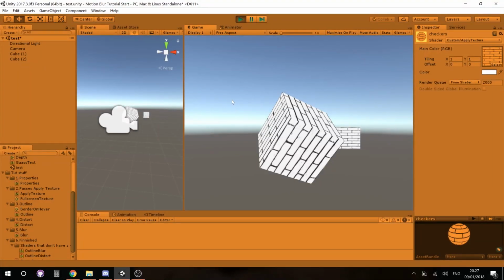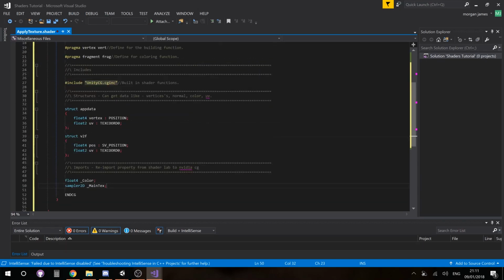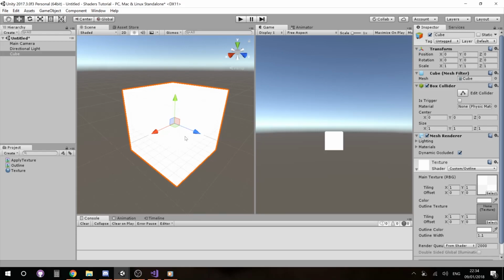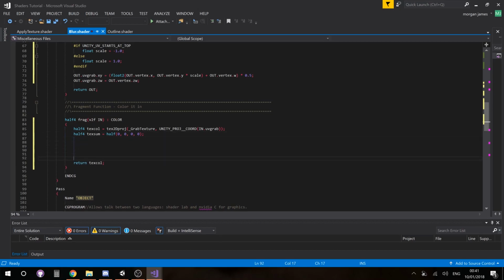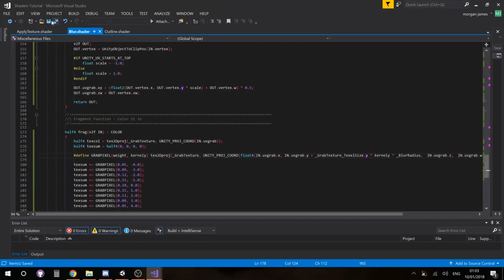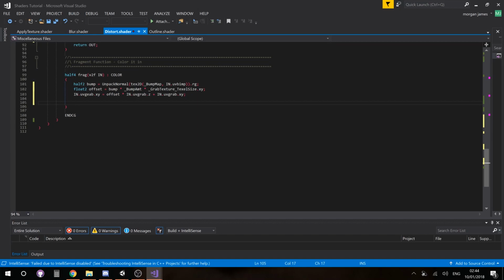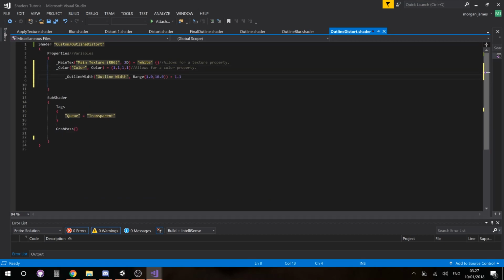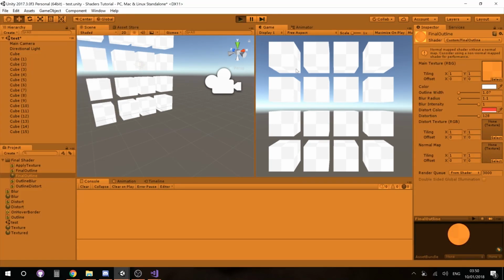Unity Shader Tutorial (Object Outline)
This is a tutorial to teach you the basics of shader programming in Unity.
Here is a link to the final project with all the shaders in: